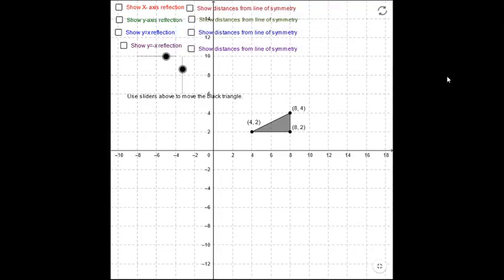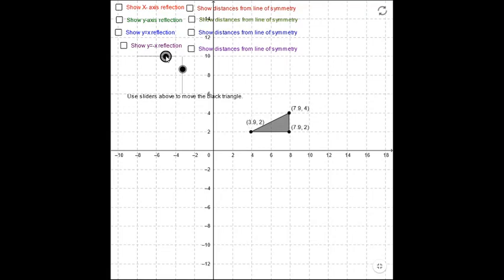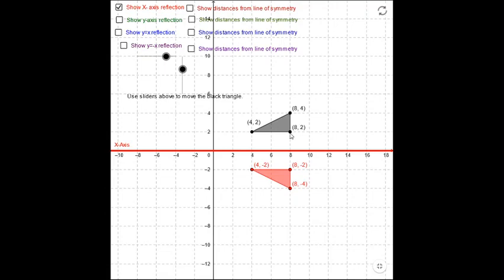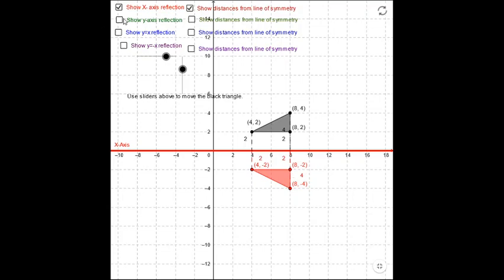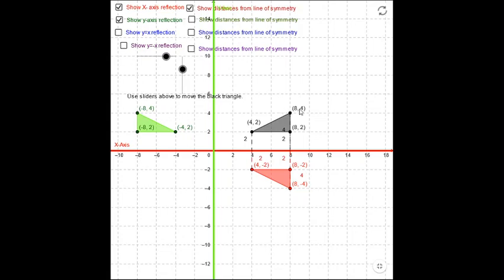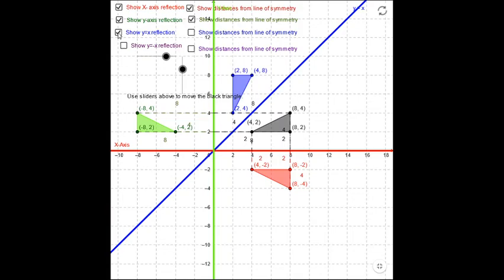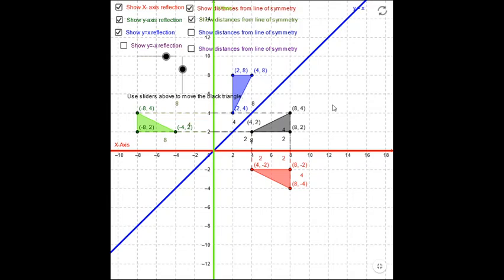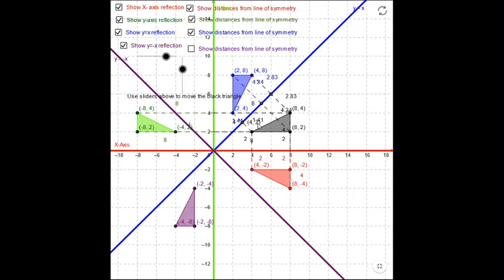REFLECTION USING GEOGEBRA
Demonstration on how to use geogebra software to do reflection on a Cartesian plane